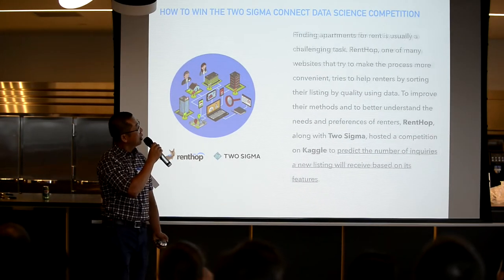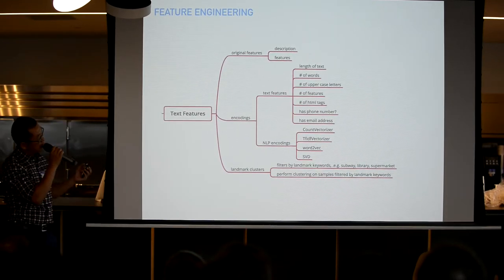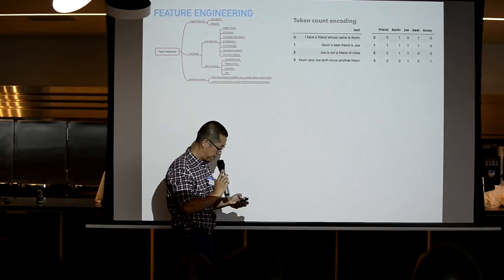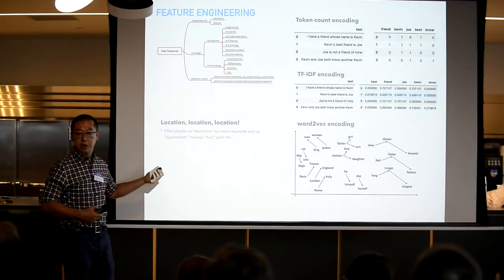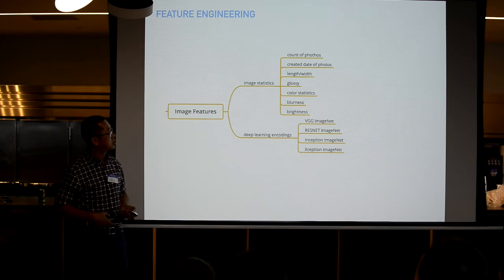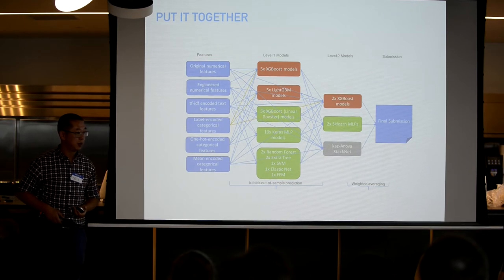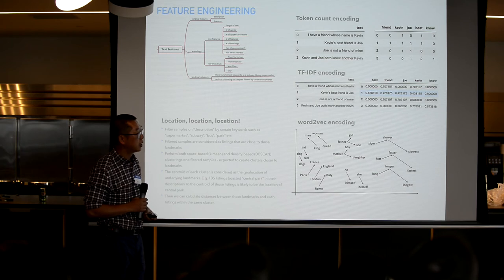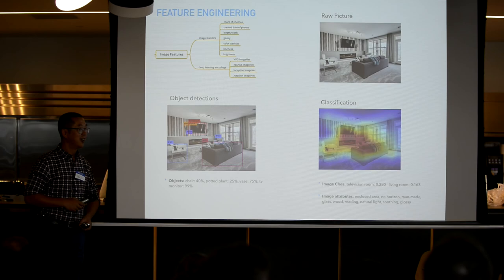Extreme Data Science - How to Win a Data Science Competition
Chris Chen, a Kaggle competition master (top 1% worldwide), works as a data scientist for the Alberta Energy Regulator and previously held advanced analytics and data science positions at Shaw Communications.